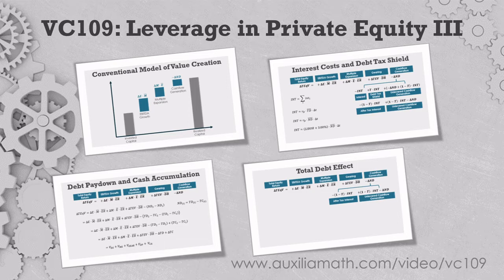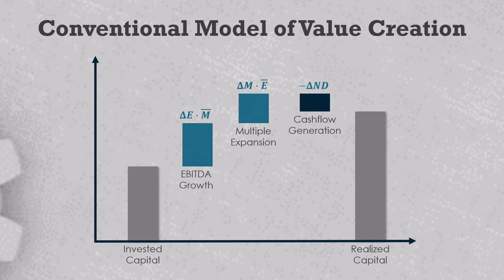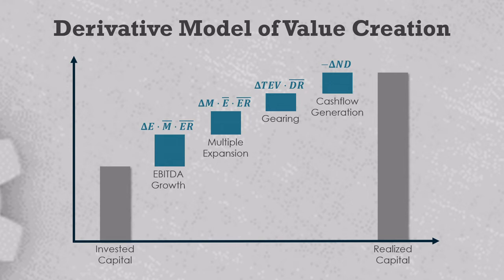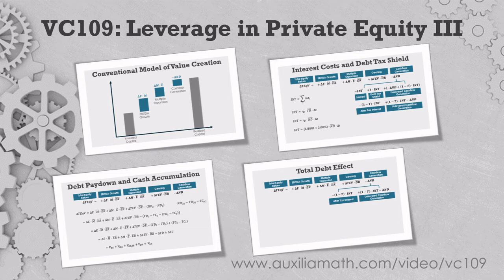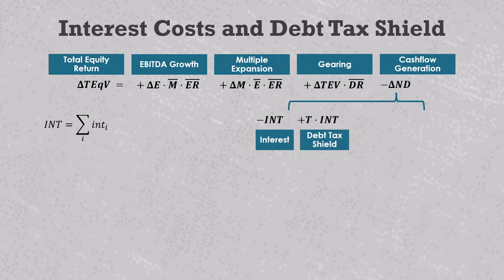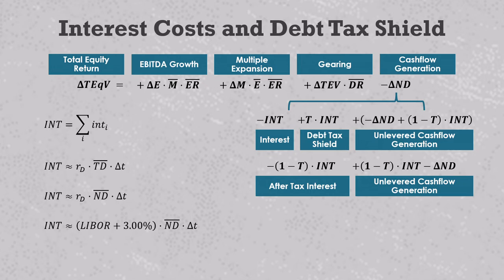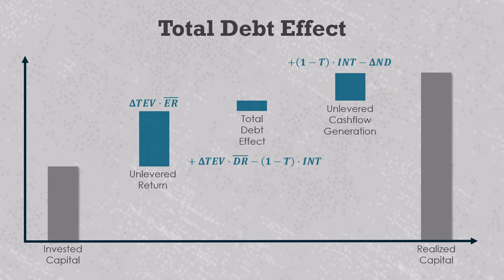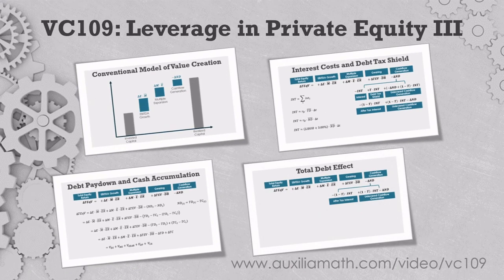Private Equity Value Creation: Leverage in Private Equity III (VC109)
Should a GP get credit for the return driven by leverage in a private equity deal? Plus, how to build the impact of interest costs and the debt tax shield into the value creation model.
to download supporting Excel files and episode notes.

0:57 Naïve value creation interpretations
1:43 Net debt changes explained
3:28 Gearing and financing risks explained
5:33 Debt Paydown and Cash Accumulation
6:28 Interest Costs and Debt Tax Shield
9:10 Total Debt Effect